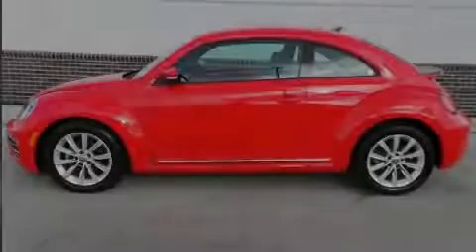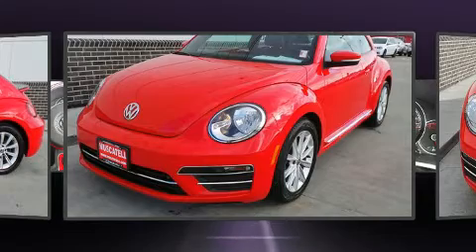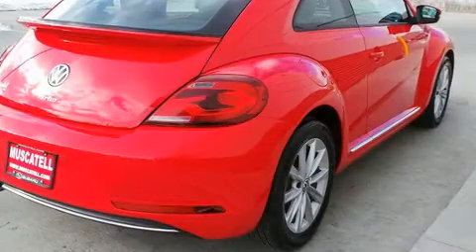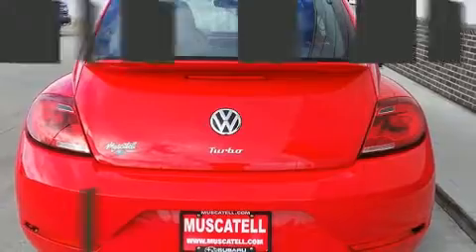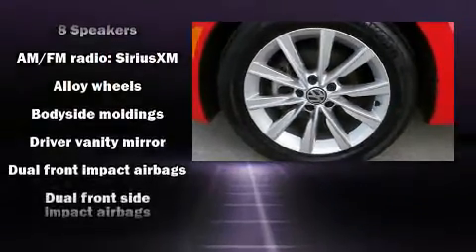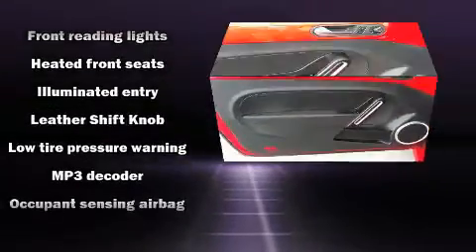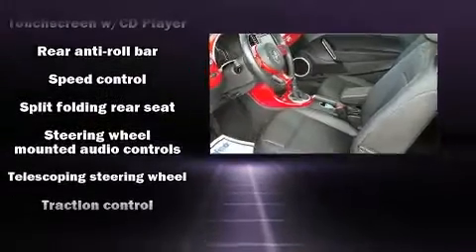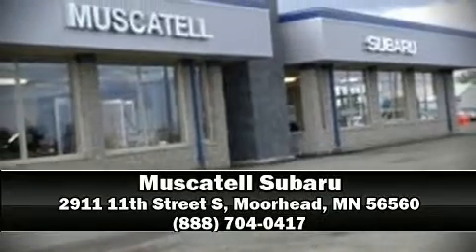2017 Volkswagen Beetle 1.8T SE in Moorhead, MN 56560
Muscatell Subaru
2911 11th Street S

Sensibility and practicality define the 2017 Volkswagen Beetle. This 2 door, 4 passenger hatchback has not yet reached the 20,000 mile mark! It features an automatic transmission, front-wheel drive, and a 1.8 liter 4 cylinder engine. The engine breathes better thanks to a turbocharger, improving both performance and economy. Volkswagen infused the interior with top shelf amenities, such as: 1-touch window functionality, variably intermittent wipers, a leather steering wheel, a trip computer, cruise control, an overhead console, and a split folding rear seat. Storage solutions are integrated throughout the interior, demonstrating thoughtful attention to detail. Premium sound drives 8 speakers, providing you and your passengers a sensational audio experience. Volkswagen also prioritized safety and security with features such as: dual front impact airbags with occupant sensing airbag, front side impact airbags, traction control, brake assist, a panic alarm, an emergency communication system, and 4 wheel disc brakes with ABS. Electronic stability control ensures solid grip atop the road surface, no matter how challenging the driving conditions. Our sales reps are extremely helpful & knowledgeable. They'll work with you to find the right vehicle at a price you can afford. Stop by our dealership or give us a call for more information.